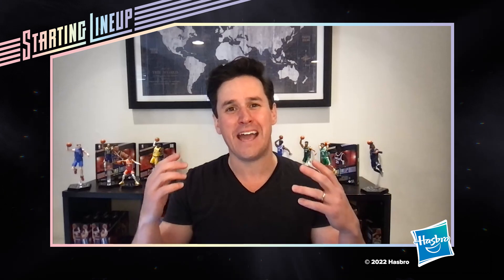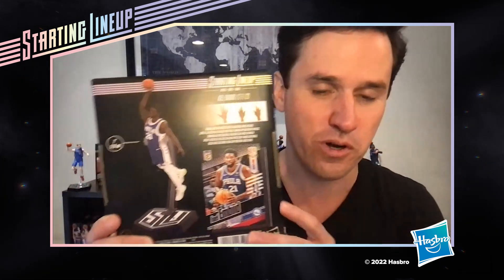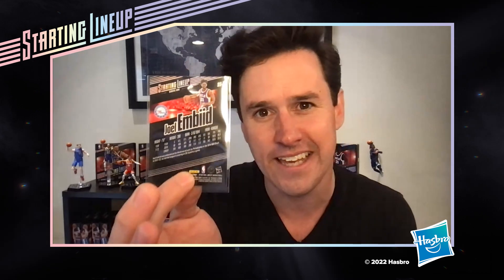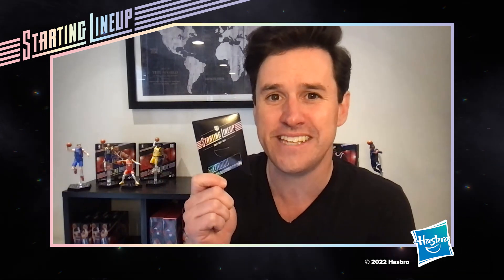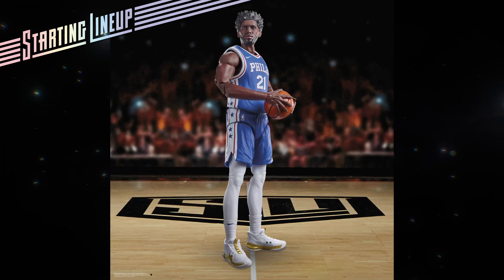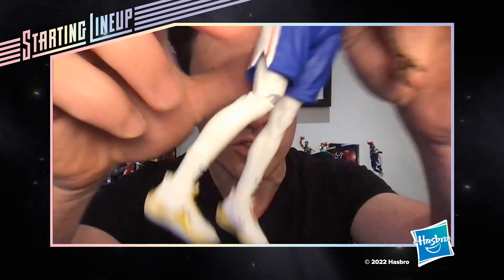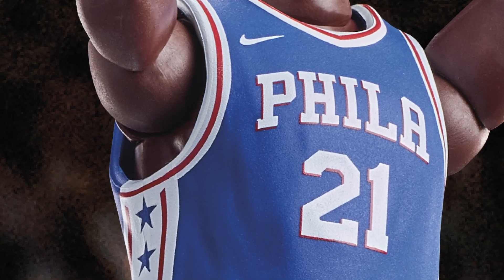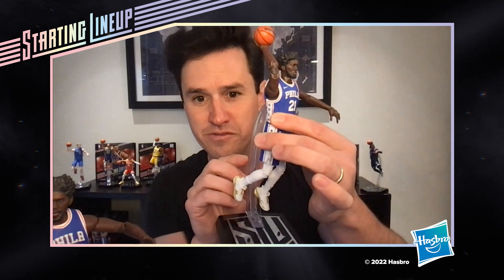Starting Lineup Unboxing | Joel Embiid | Hasbro Pulse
After 22 years, StartingLineup is back in the game! Take a closer look at Starting Lineup Series 1 player Joel Embiid. Kevin’s got this product in hand to show you all the lifelike details, unique accessories, and everything in between!

You can pre-order this figure NOW at Hasbro Pulse.

00:00 - 00:25 Introduction
00:26 - 01:39 Package Reveal
01:40 - 01:48 Unboxing
01:49 - 03:01 Exclusive Panini Trading Card Reveal
03:02 - 03:49 NFT
03:50 - 05:58 Figure Reveal
05:59 - 07:10 Included Accessories